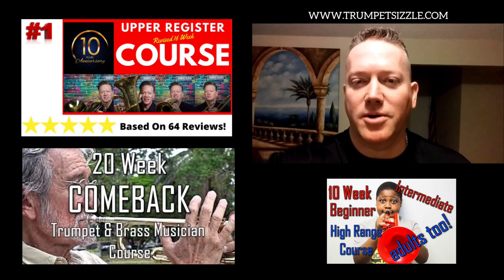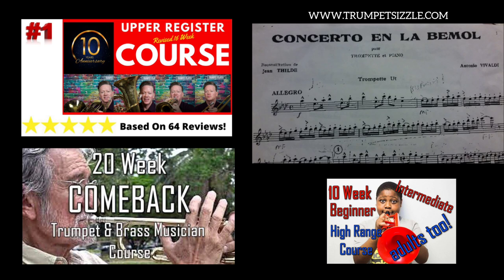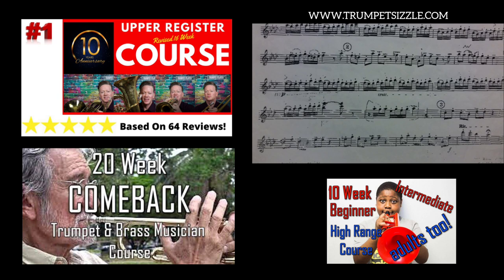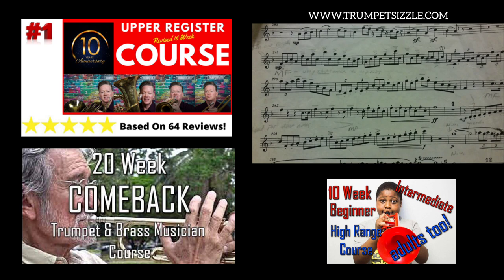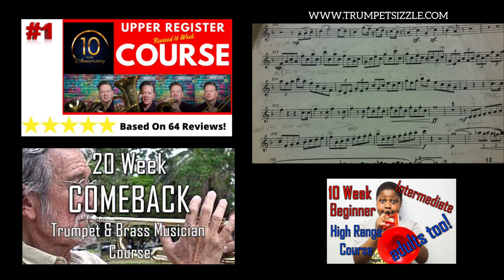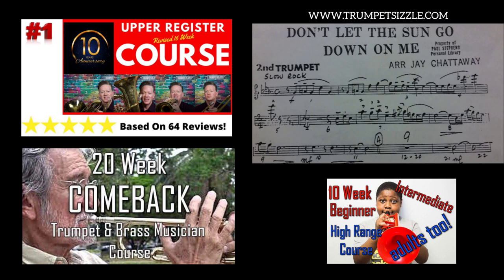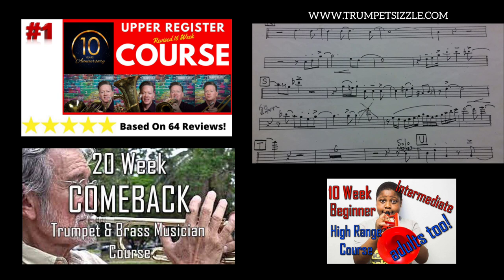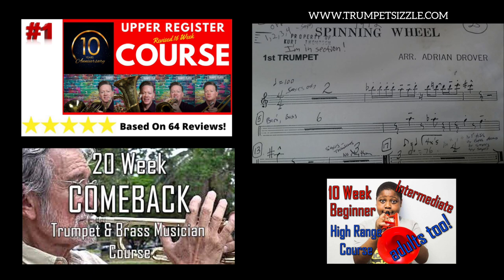Why Should Trumpeters Have More High Range Than What Is In The Music? (2023)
In This Trumpet Lesson Video, Kurt Thompson plays examples from:
Vivaldi Concerto in Ab for Piccolo Trumpet
Hummel Concerto
Maynard's Birdland
Maynard's Don't Let The Sun Go Down On Me
Maynard's Spinning Wheel
and explains why all trumpet players including community concert and brass band trumpet players REALLY do require a lot more range. thank they think!
( if it is way past the date of this promo, you can still get these courses here:

Two things happen when you do the above:
1. You will deeply enjoy and become quite chill listening to this song.
2. You will be supporting my musical efforts, my channel, this site and help raise the quality of all of it.
Kurt Thompson 🎺🎼🎵

BEST GENERAL PURPOSE TRUMPET MOUTHPIECE BACH 3E - Recommended by Kurt for Beginners up to Pro's. Go git you some right now